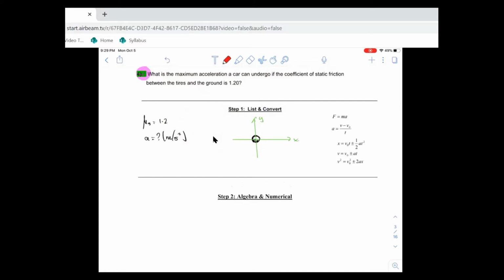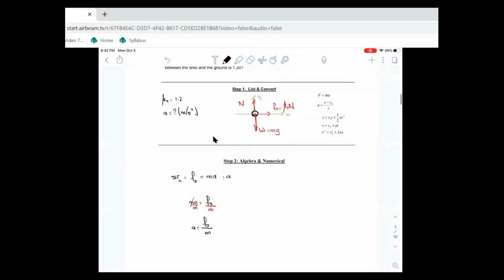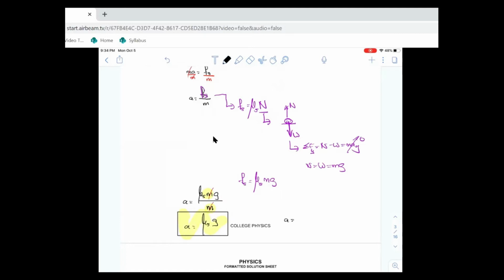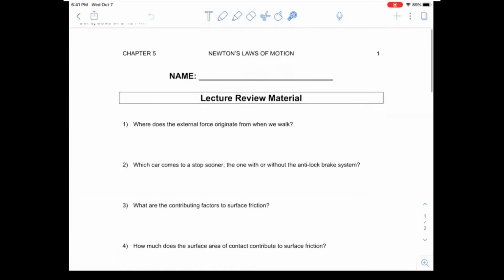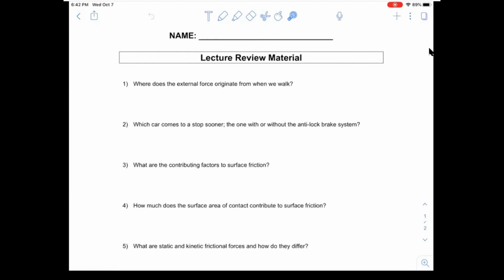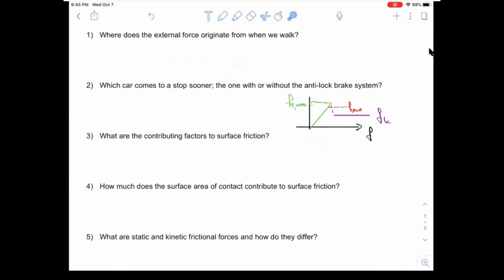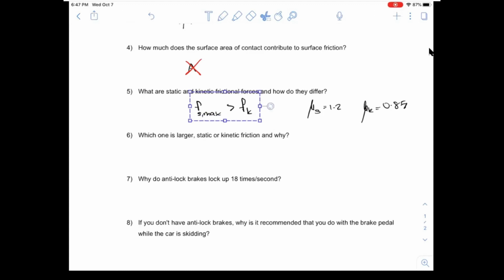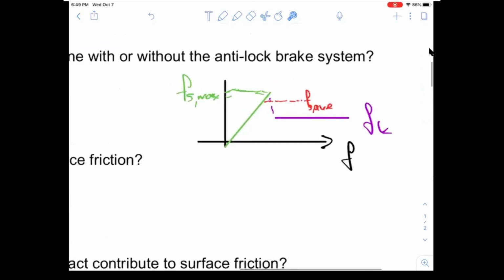Chapter 5: Applications of Newton's Laws 07